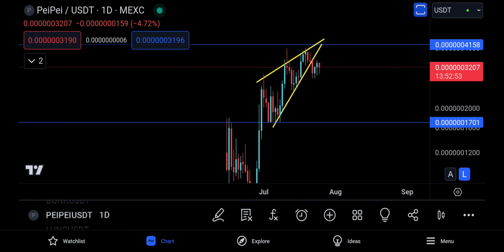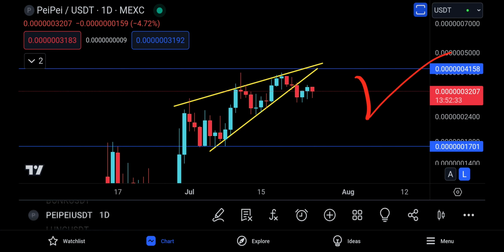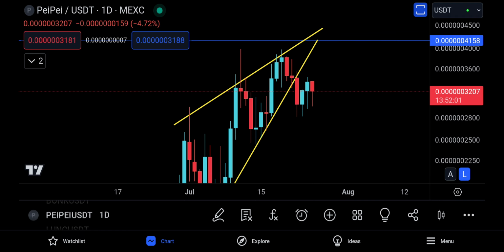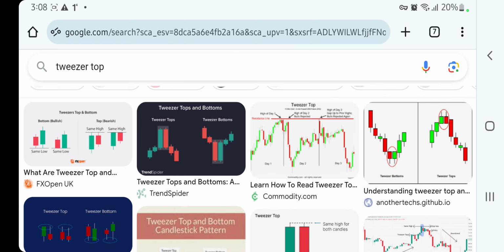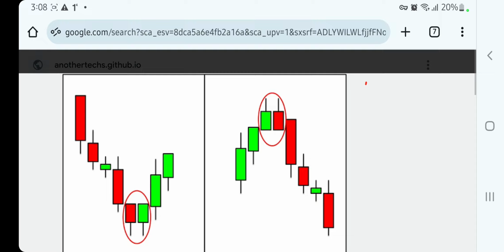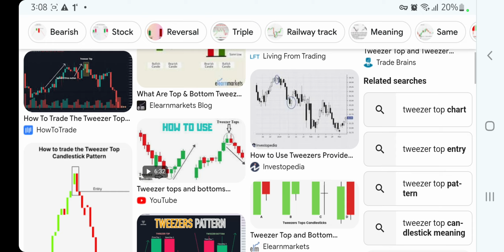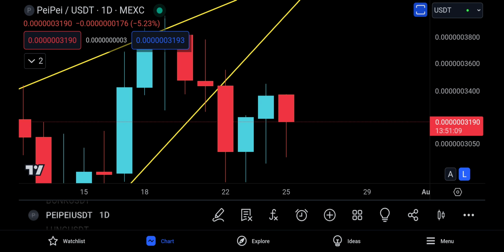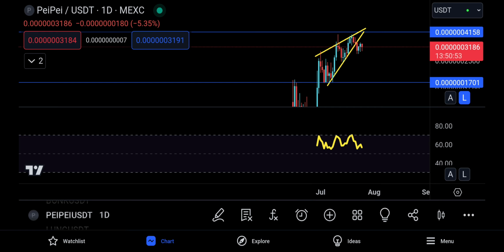PEIPEI Coin (PEIPEI) Price Prediction and Technical Analysis, T T ?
A

PEIPEI COIN update today for 25 JULY 2024